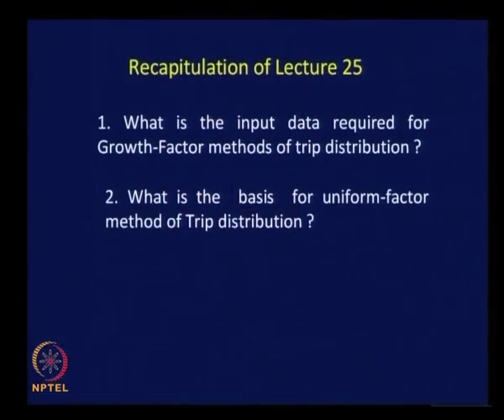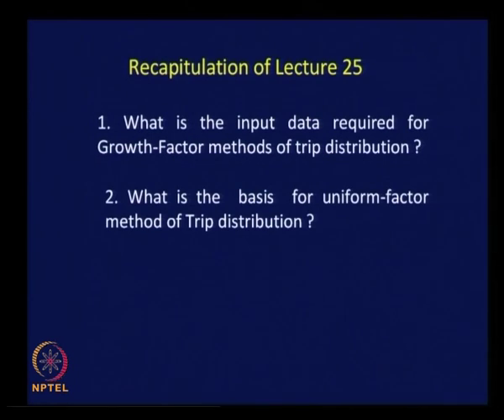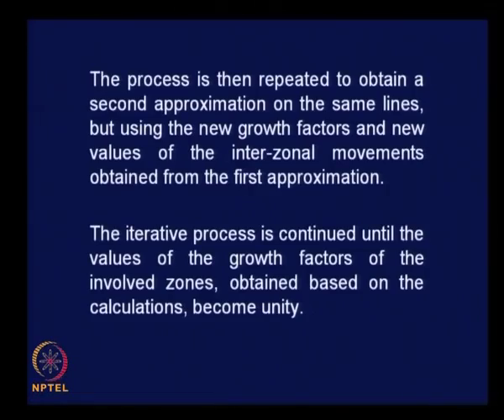Trip Distribution Analysis Contd.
Subject :Civil
Course  :Urban Transportation Planning